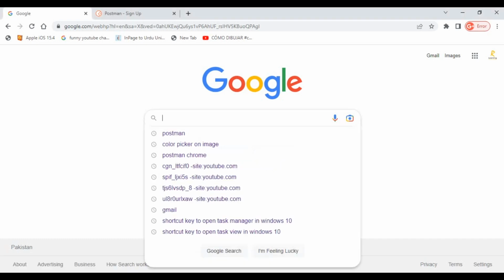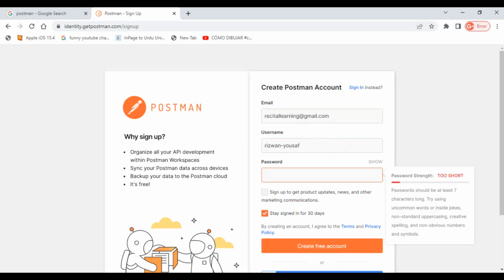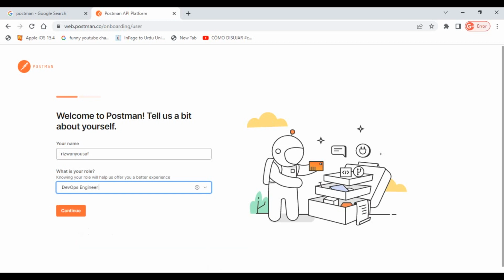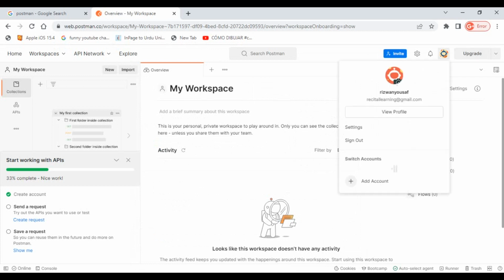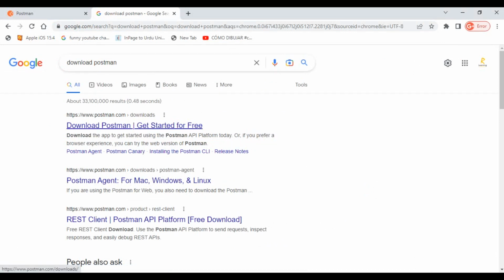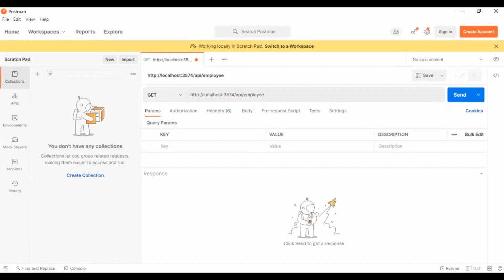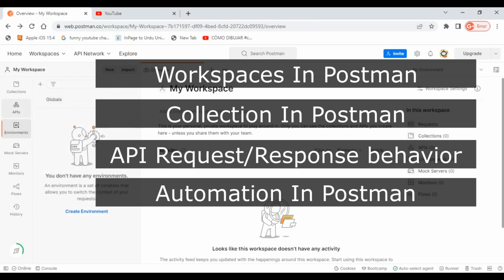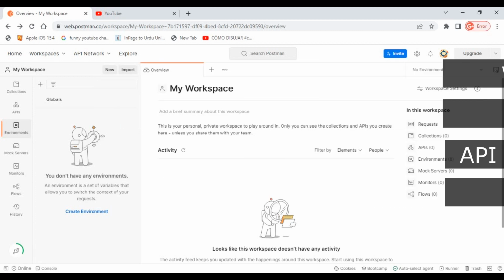WHAT IS POSTMAN APP ? | HOW TO USE POSTMAN | API TESTING IN POSTMAN | PART 1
About the video:
In this video, I have tried to explain, What is Postman app? How can we download the desktop version? And how we can create an account on the postman website to use postman as a web version.

In the upcoming video, we will discuss
1. How can we create Workspaces in Postman
2. How can we create a Collection in Postman
3. We will check API's request and response behavior in postman
4. Automation in Postman.

These are topics that we will cover in the following video.

I hope will like the video and my efforts as well :), because there are lots of things related to this video that will definitely help you, and it will not waste your time. Please watch it till the end of the video.